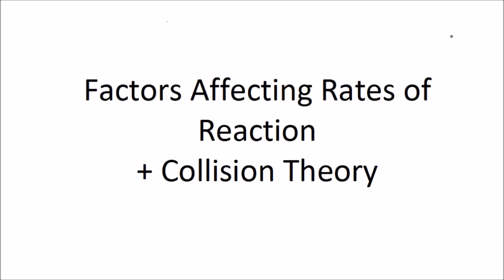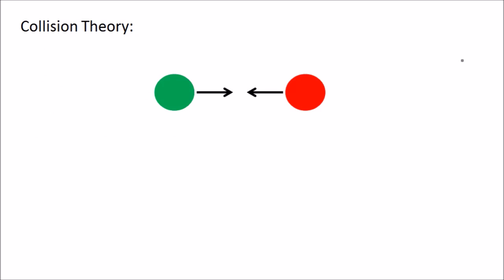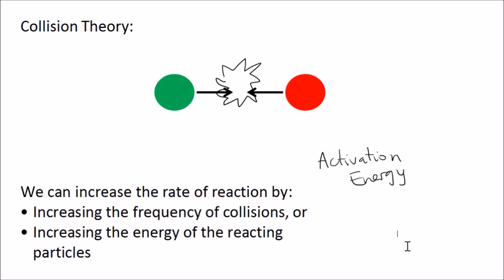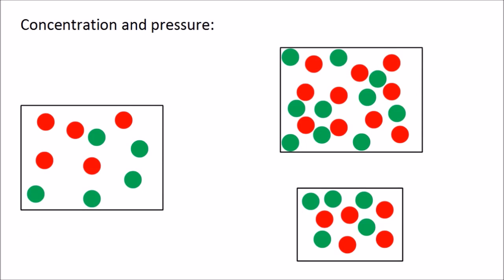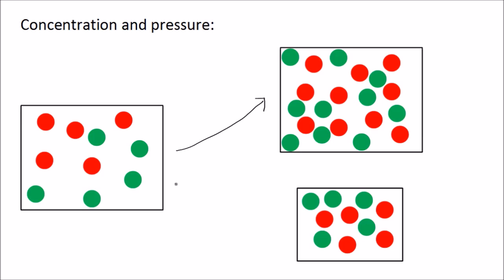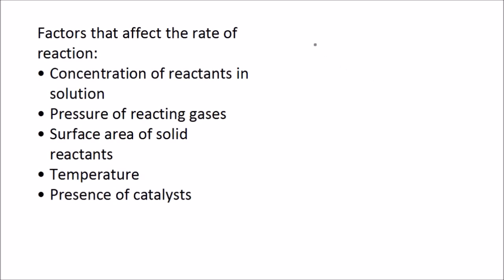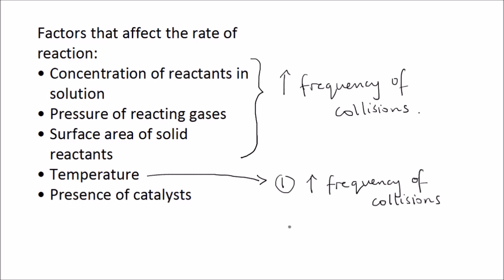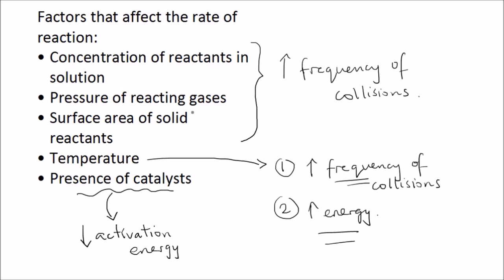Factors Affecting Rate of Reaction + Collision Theory | GCSE Science | Chemistry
Learn about the factors that affect the rate of a reaction, and why and how they affect it. Factors include: Concentration, pressure, surface area, temperature, and catalysts. Learn about how collision theory and activation energy explain how these factors can affect the rate of a reaction.